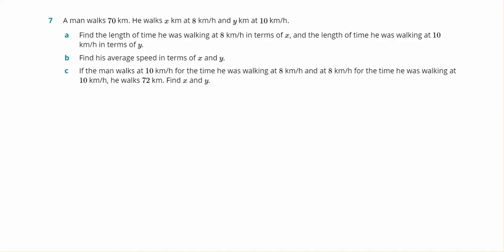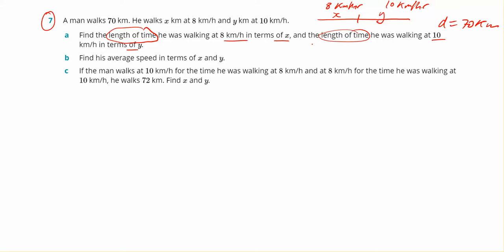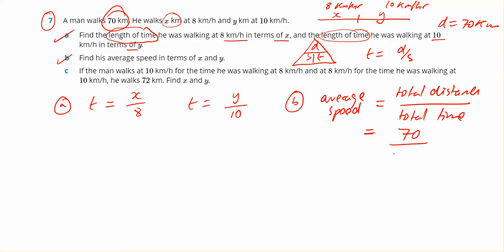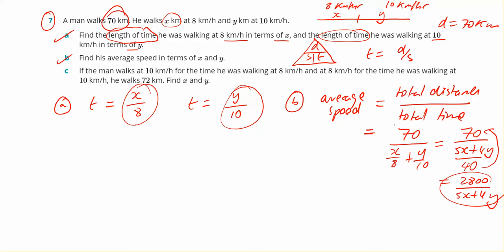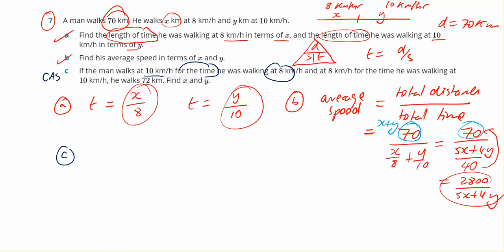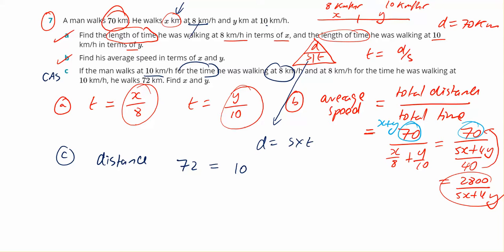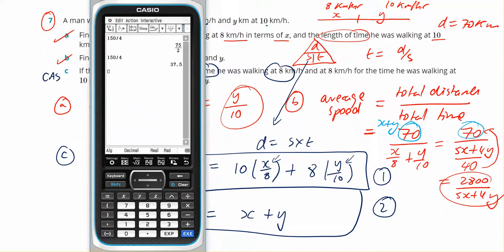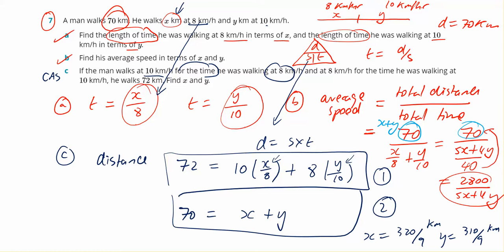MM12 Chap 1 Review ER Q7